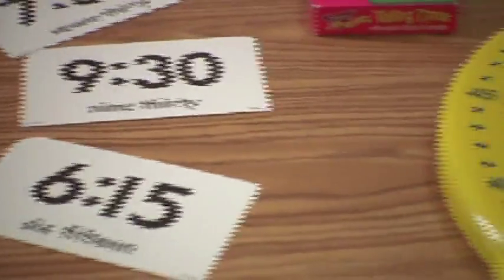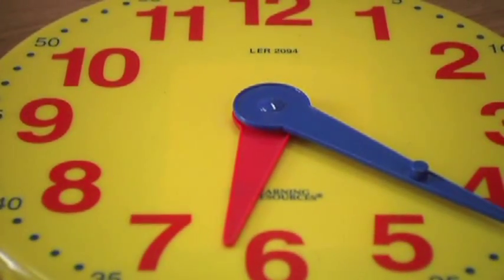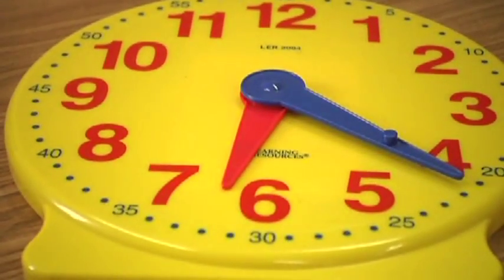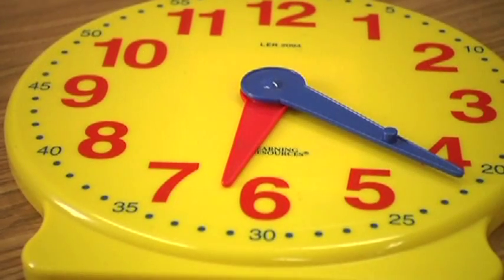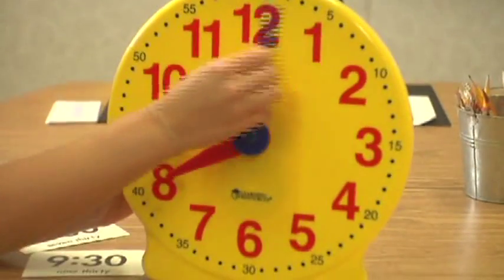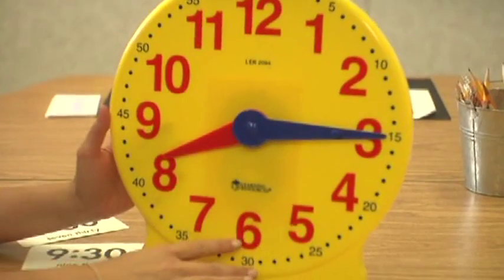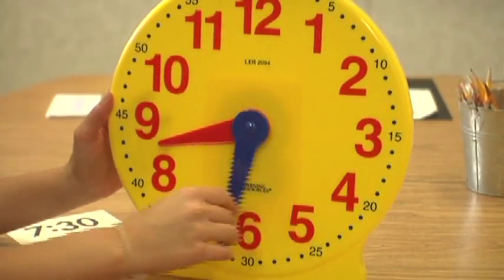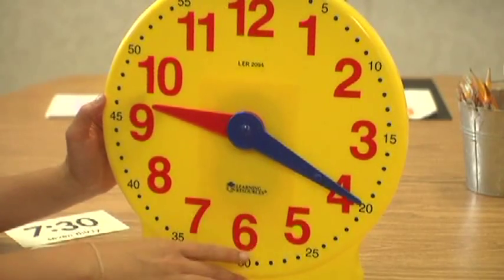Special Education Teaching : Teaching Digital Time to Special Needs Students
Digital time is usually not taught to special needs students until they reach higher grades, but a normal clock is usually taught first. Discover how an understanding of a normal clock is applied to teach digital time with help from a special education teacher in this free video on teaching special needs students.

Expert: Julie Peebles
Bio: Julie Peebles graduated from Appalachian State University with a Bachelor of Science in special education and learning disabilities.